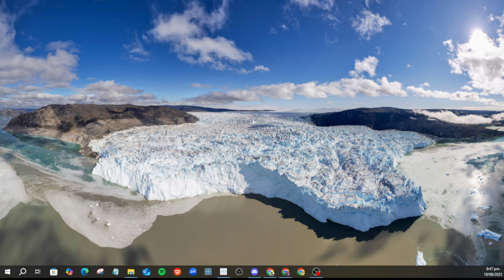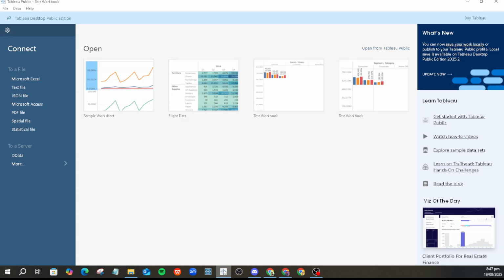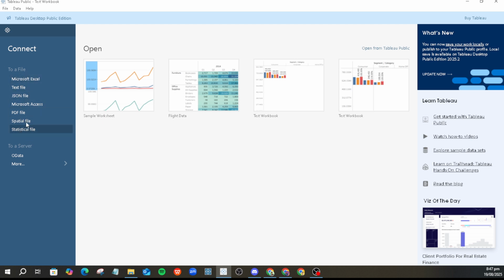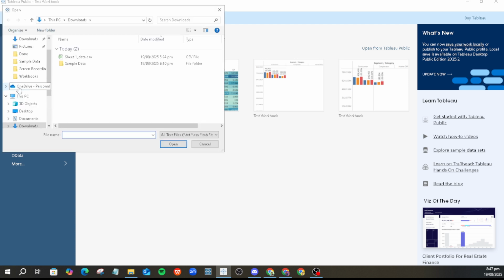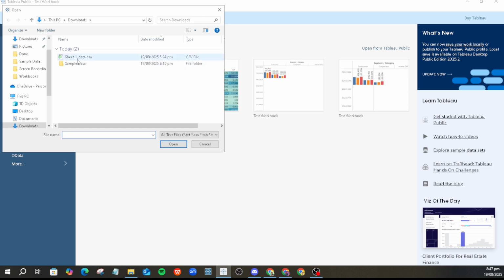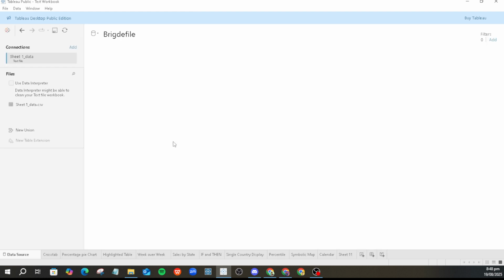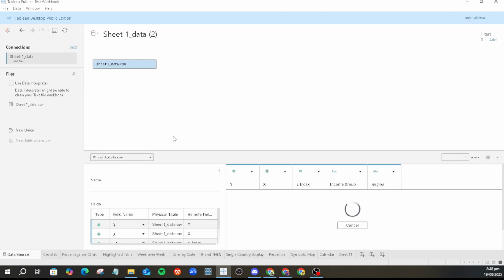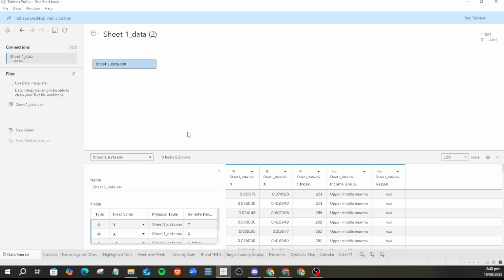How To Properly Connect Csv File To Tableau [2025 Guide]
In today's video we are covering: how to make a batch file, how to create a batch file, beginner guide to pivot tables in excel, how to create batch file, how to create my first dashboard with tableau, how to make batch file, how to create a pivot table in excel, trello save board to csv file, how data blending works in tableau, how to convert text to date format, how to convert date format in excel, how to convert date format, how to export trello board to csv without plugins, microsoft excel pivot table guide, how to record actions excel